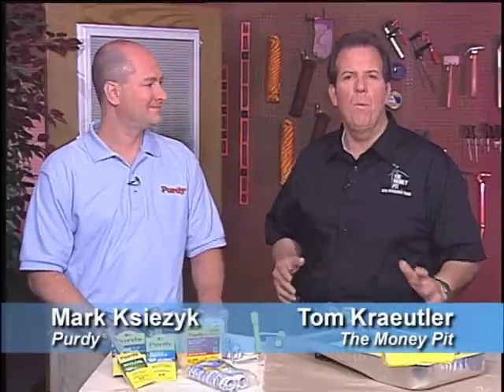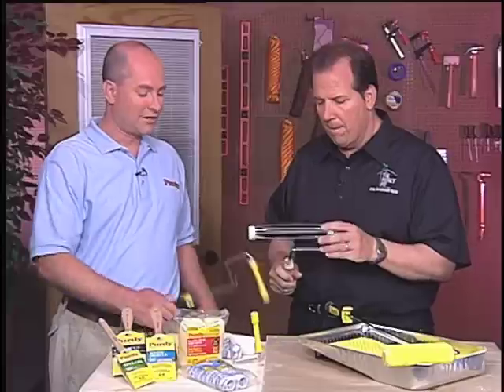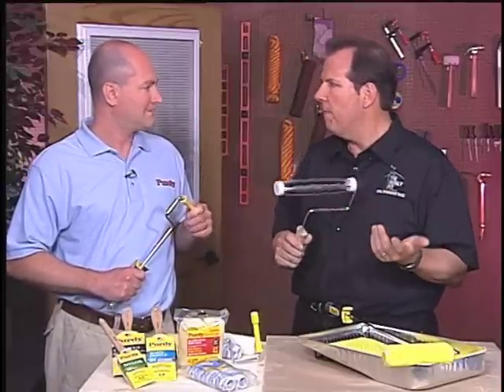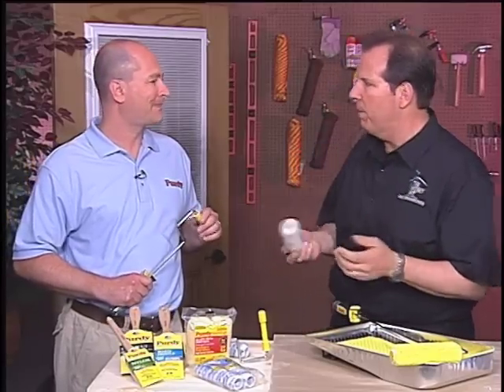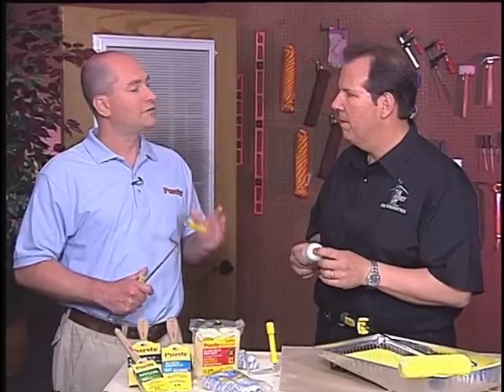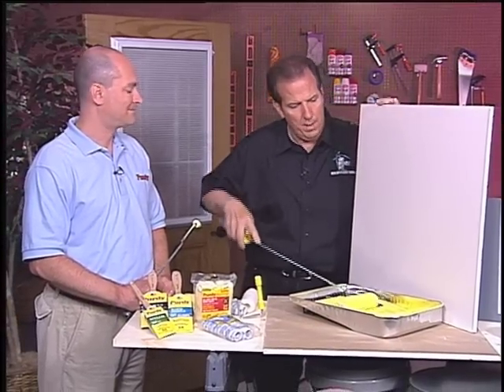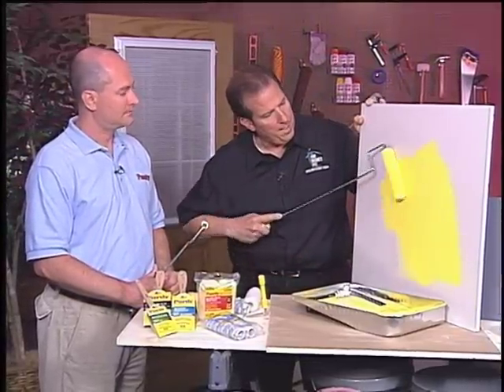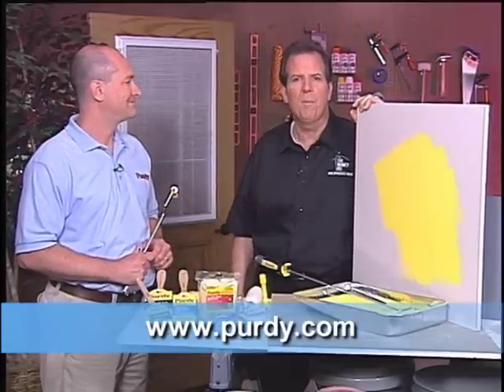Purdy Jumbo-Mini Roller Features New Dogbone Design for Super Smooth Application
Listen Now On Apple Podcast▶️ Tom Kraeutler from The Money Pit and Mark Ksiezyk from Purdy demo the new jumbo mini-roller system from Purdy which features a cageless frame with a patent-pending "dog bone" design, providing the smoothest rolling action for a perfect finish.